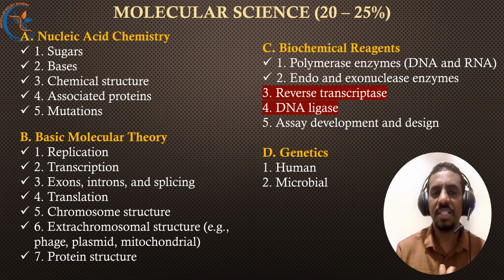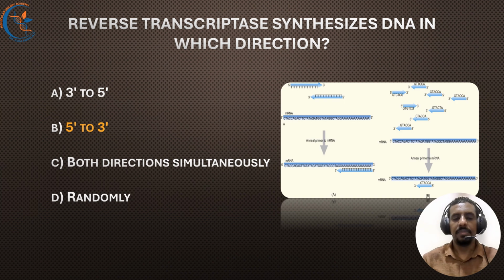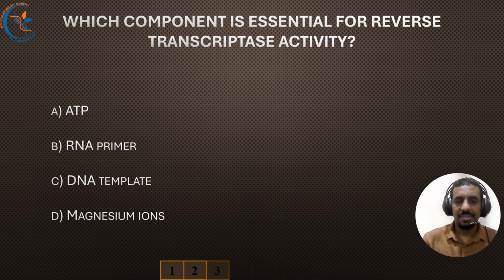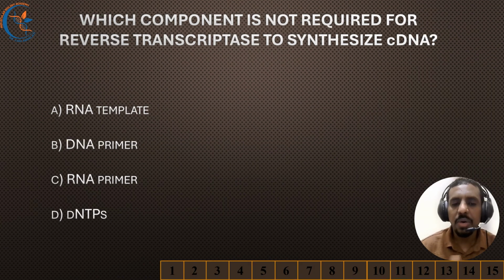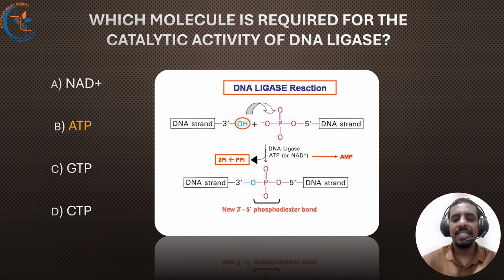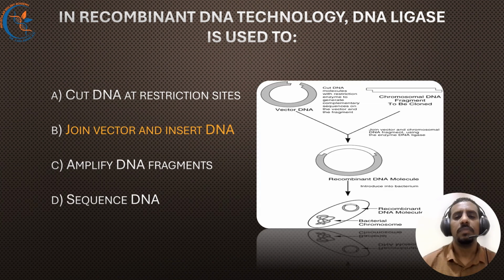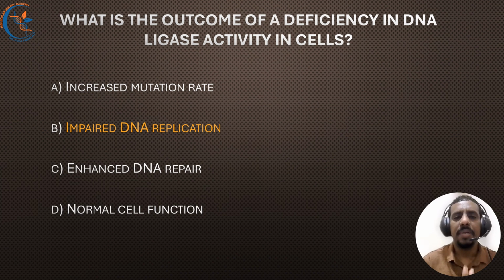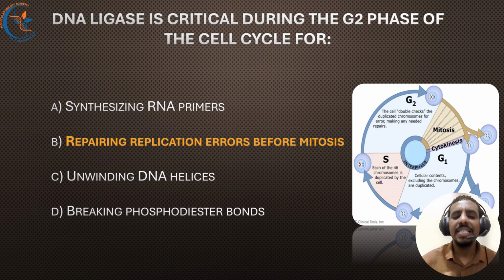Reverse Transcriptase & DNA Ligase Recall MCQs: High-Yield Exam Questions | MB(ASCP)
🧬 Reverse Transcriptase & DNA Ligase Recall MCQs for the MB(ASCP) exam!

Test your knowledge with high-yield Recall MCQs covering reverse transcriptase, cDNA synthesis, retroviruses, HIV, RT-PCR/RT-qPCR, reverse transcriptase inhibitors, telomerase, DNA ligase, DNA replication, Okazaki fragments, molecular cloning, recombinant DNA, DNA repair, and other important biochemical reagent concepts.

This video is part of the Molecular Biology Academy MB(ASCP) Recall MCQ Series, designed to help candidates strengthen their molecular biology knowledge through focused exam-style multiple-choice questions.

The video contains two major sections. The first focuses on Reverse Transcriptase, including its role in HIV and retroviruses, RNA→DNA synthesis, cDNA production and RT-qPCR. The second focuses on DNA Ligase, including DNA replication, molecular cloning, phosphodiester-bond formation and DNA repair.

These Recall MCQs are compiled and organized from candidate-reported exam experiences and questions shared through professional, educational, and online discussion platforms. They are intended for education, revision, and exam preparation only and are not official ASCP examination questions.

Timestamps:
00:00 Introduction - Reverse Transcriptase and DNA ligase
00:45 Reverse Transcriptase MCQs
09:56 DNA ligase MCQs
18:22 End

📌 How to Use These Recall MCQs

1. Pause before each answer.
2. Select your answer as if you were taking the examination.
3. Continue and check your response.
4. Understand why the correct option is correct.
5. Review concepts you answer incorrectly.

Follow us for more molecular biology insights!